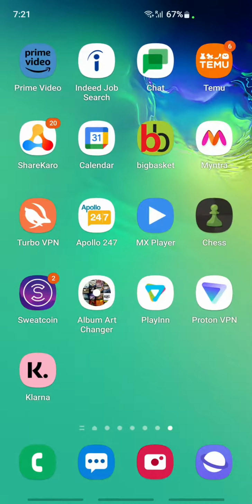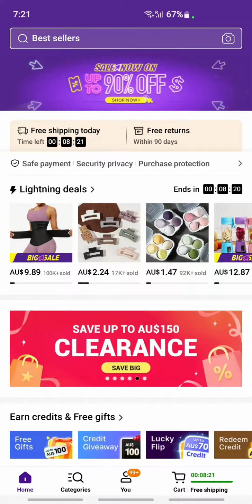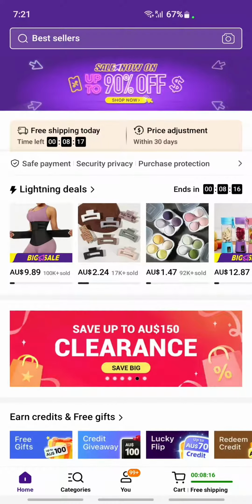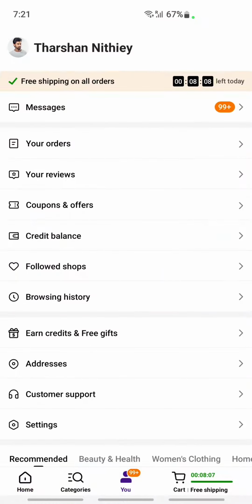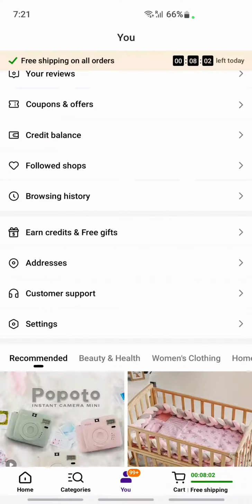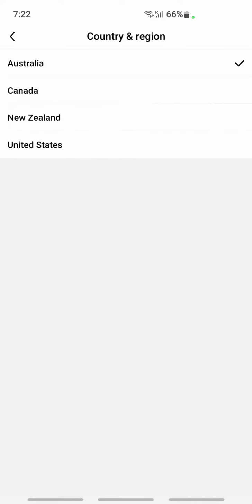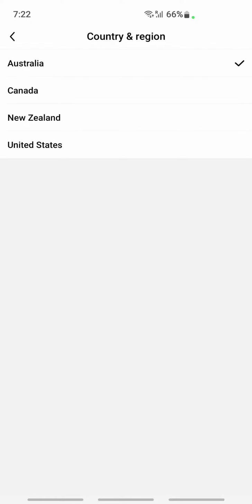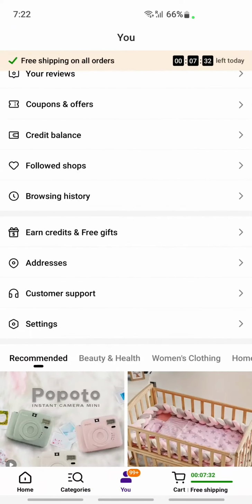How to Change Country in Temu (Best Method)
How to Change Country in Temu. In this video on How to Change Country in Temu, we'll show you how to change your country in Temu the best and fastest way possible. Whether you're traveling for work or leisure, this is the perfect video for you!

We'll show you step-by-step how to change your country in Temu the best and fastest way possible, so you can travel without any hassles. This is a must-see video if you're looking to easily change your country in Temu!
How to Change Country in Temu